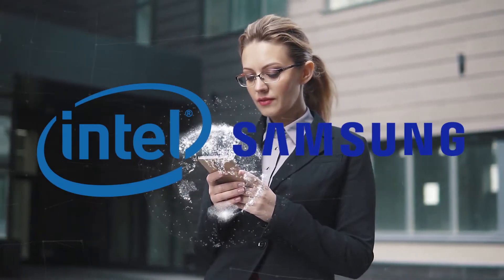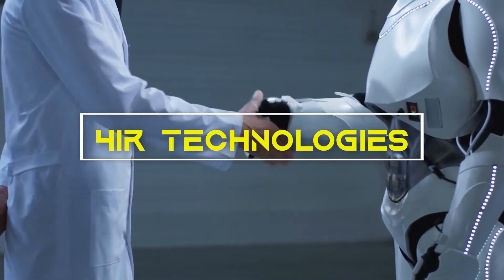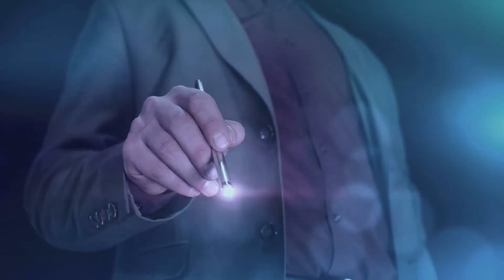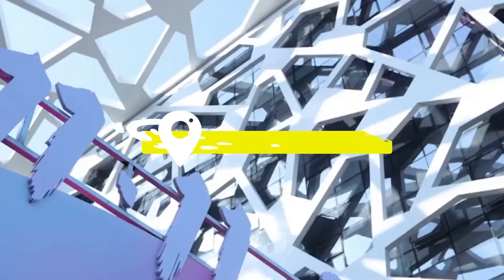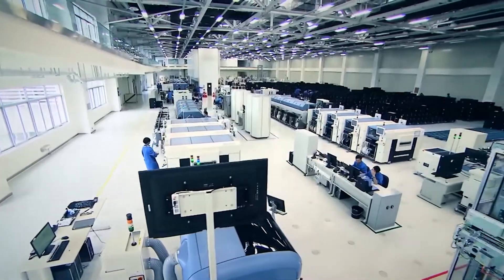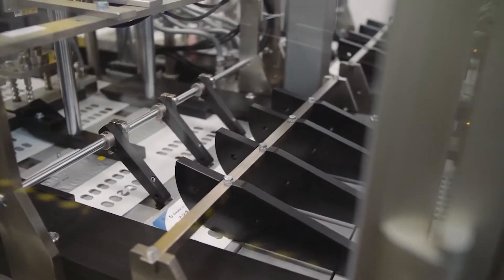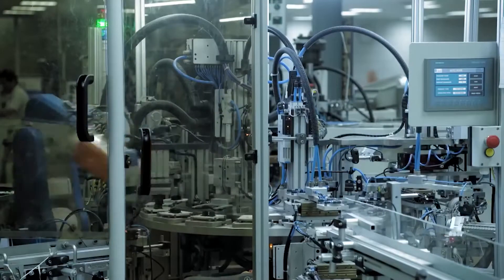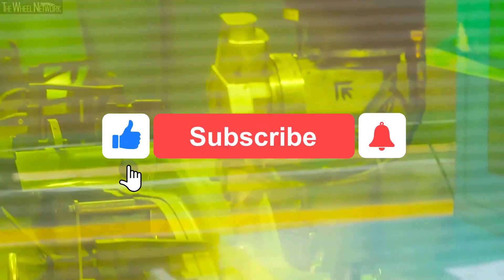Inside The World’s Most Advanced Manufacturing Factories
Welcome back to Business Craze, today on the channel we are going to be diving deep into the world’s most advanced manufacturing factories. In today’s modern day and age, there are already a lot of technologies that make a lot of things easier for us especially for big companies which is why it’s no wonder that there are already a lot of manufacturing factories that are so advanced and high tech and and if you want to take a look what’s inside the most advanced manufacturing factories in the world then consider hanging around for the whole video to find out!

If you are one of the many people all over the world who love technology, you will surely enjoy this video! If you are one of those people who are fond of watching videos or anything related to technologies then this is definitely a must watch! So make sure you watch the whole video all the way through and don’t miss even a second of this video because we will take you with us as we take a look inside the most advanced manufacturing factories in the world! So we won’t keep you waiting, watch the whole video now and enjoy!